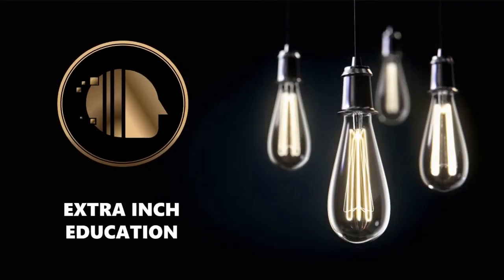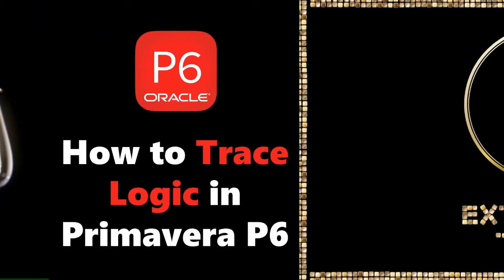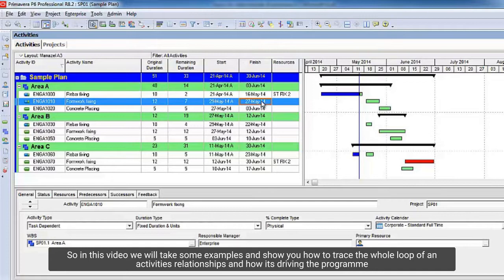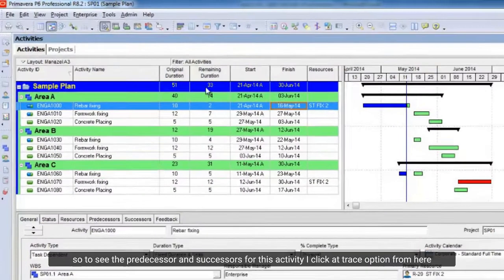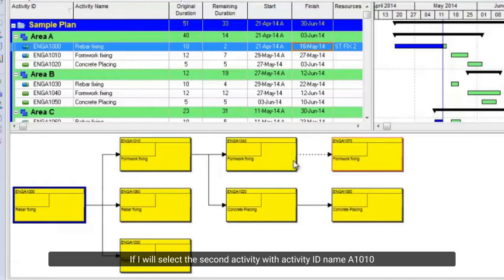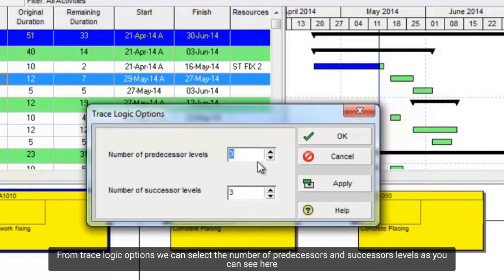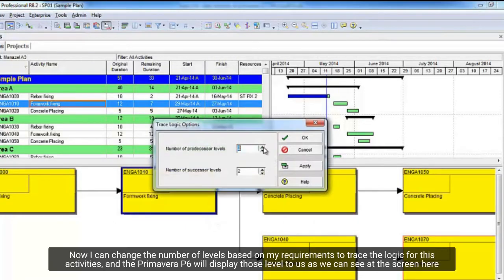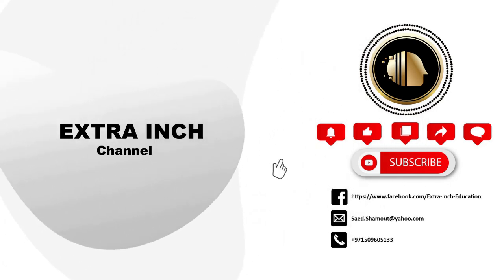How to Trace Logic in Primavera P6 planning engineer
At this video, we will explain How to Trace Logic in Primavera P6. If you have any question or comments, don't hesitate to share it with me at the comments below.

Resources

⌚ Timestamps

0:00 Introduction
0:26 What is Trace activities logic in Primavera P6
1:05 How to use Trace Option to track activities Links in Primavera P6
2:22 Wrap up